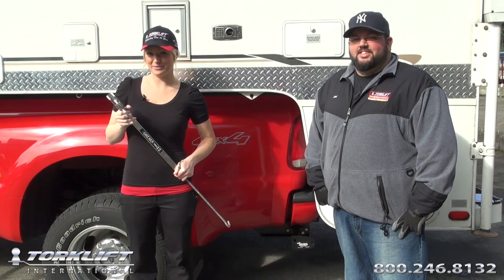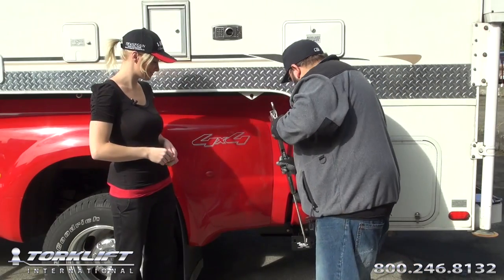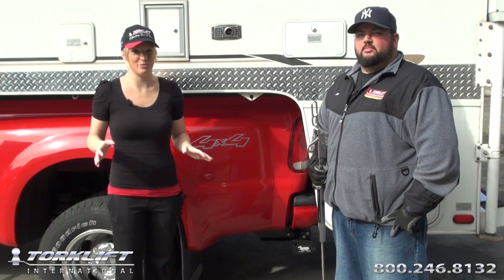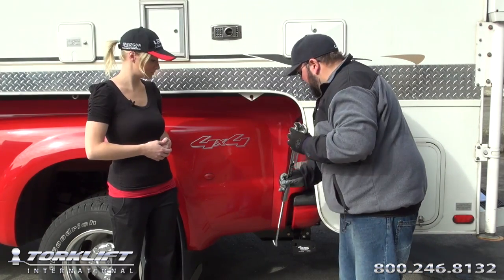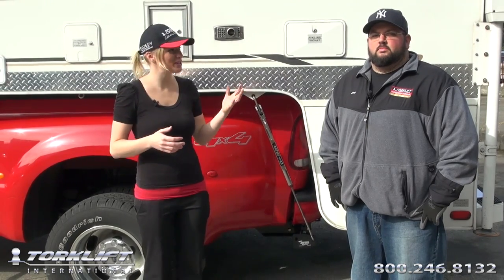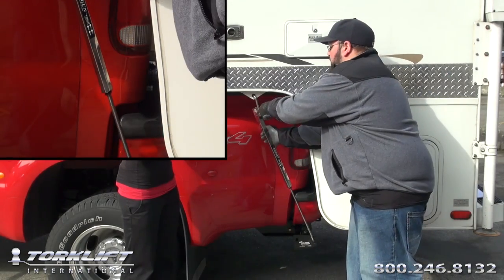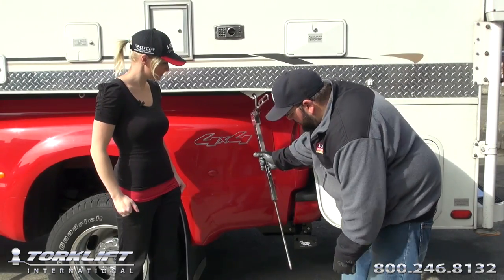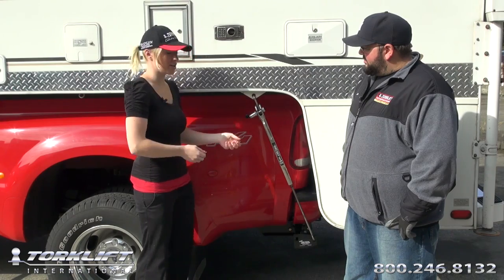How to install Torklift FastGun turnbuckle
The Torklift FastGun turnbuckle is the number one turnbuckle in the truck camping industry. In this video you will see how easy it is to install it on a truck camper.

The FastGun features a quick disconnect handle to remove easily and allow you to remove your FastGun in case it blocks your fuel tank cover.

This turnbuckle is tool free and only needs to be adjusted once. It is also spring-loaded.
It comes in four finishes, high impact powder coat black, white, gray or polished.
It is proudly made in the USA and backed by our Legendary Lifetime Warranty. When this springloaded turnbuckle is used with our frame mounted tie downs, the warranty extends to the truck camper anchor points and truck frame.* Call for more details about this warranty.*